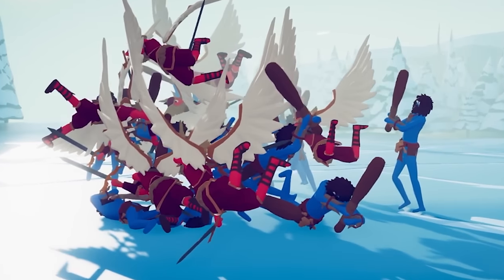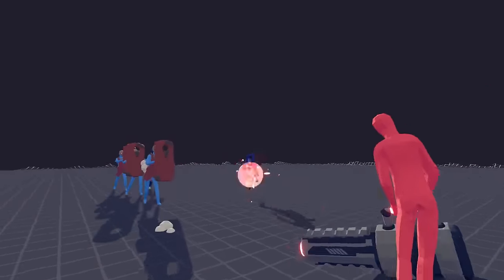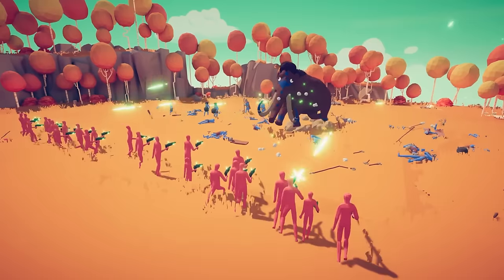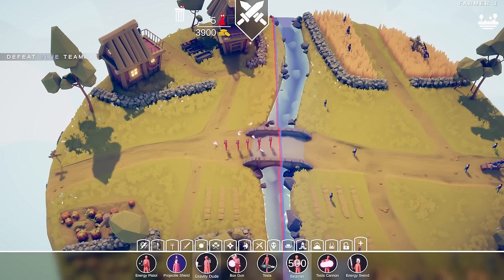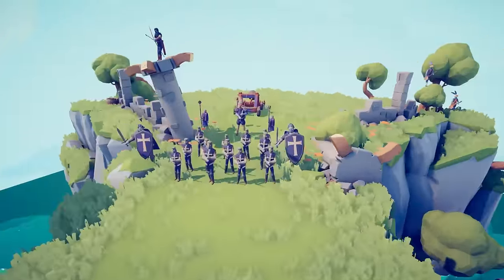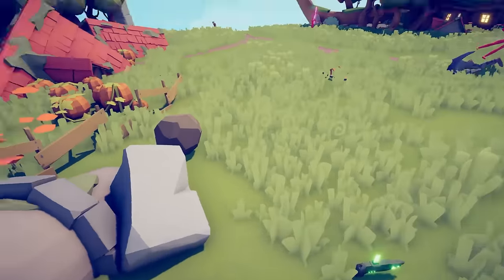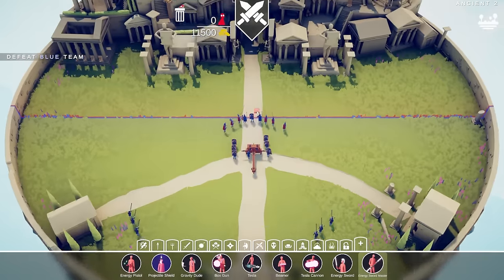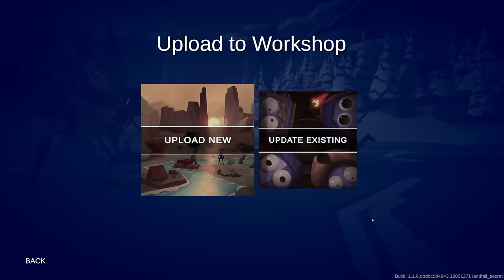The NEW NEON FACTION Is Finally Here - BIG TABS Update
Welcome back to Totally Accurate Battle Simulator! Today we are checking out the new update featuring the new neon faction!